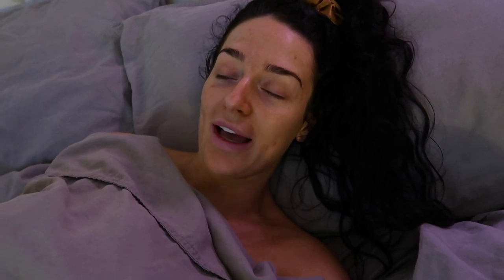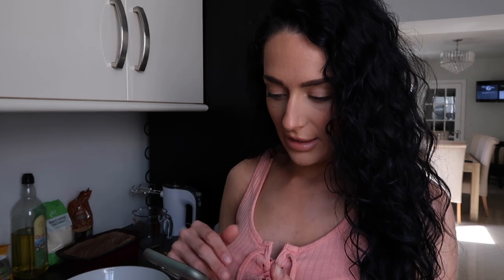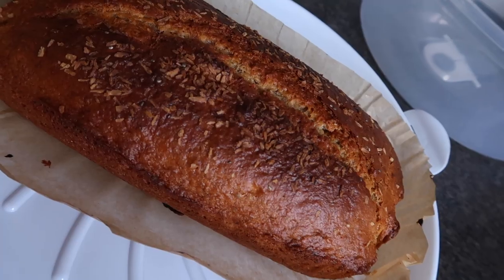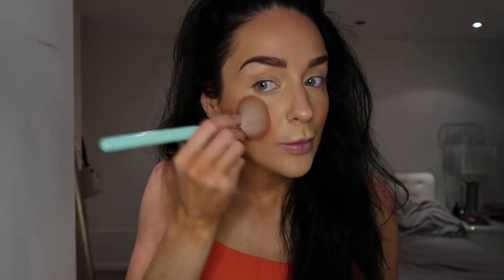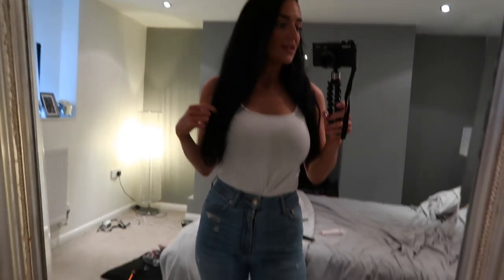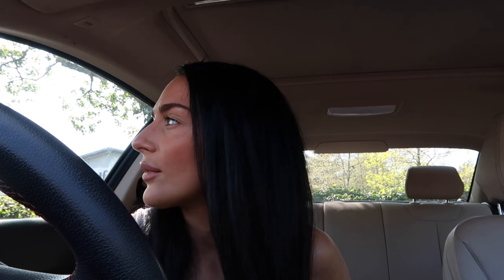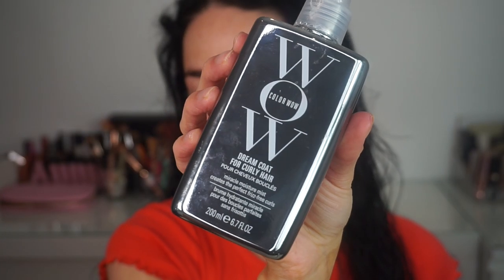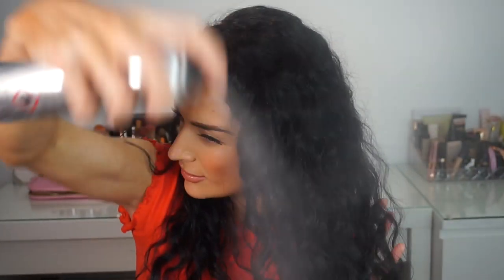VLOG WEEK IN QUARANTINE!!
Hello beautifuls! Thankyou SO much for watching, I hope this video wasn't TOO random!!

Products used -
Thankyou to Lauren at @amara_hair_devon for my color wow products!! Check out her instagram!
Color Wow Dream coat curly
Color WoW One minute transformation styling cream
Color Wow Extra mistical shine spray

Makeup -
NYX born to glow foundation - Medium olive
NYX born to glow concealer- Natural
Doll beauty bronzer - Medium
Loreal blush - Lifes a peach
Barry M lip liner - Toast
Doll beauty Lipstick - Golden girl